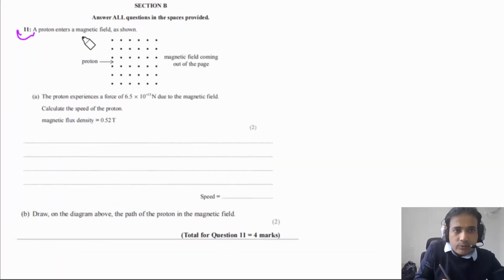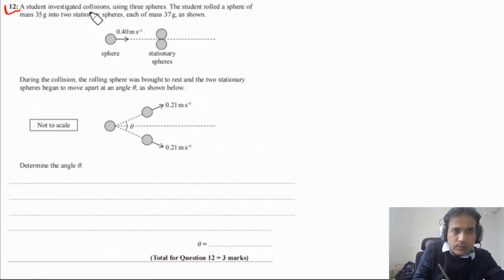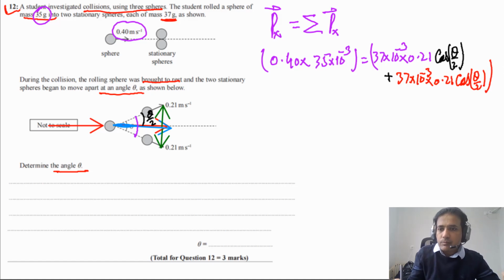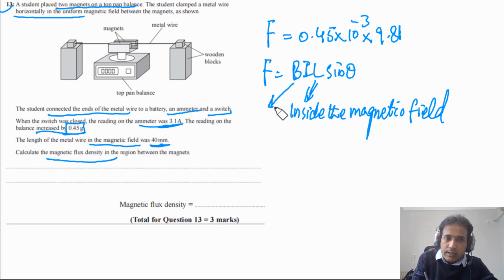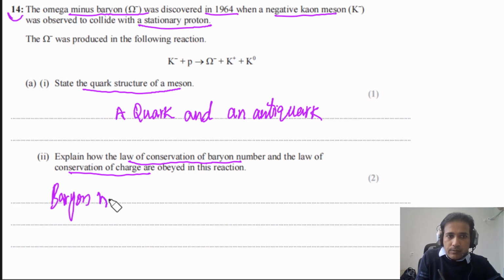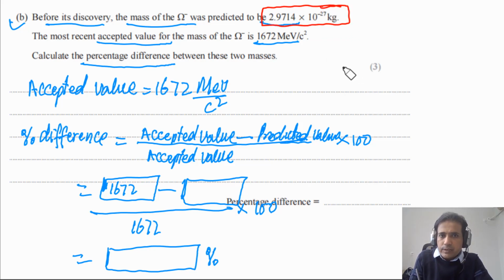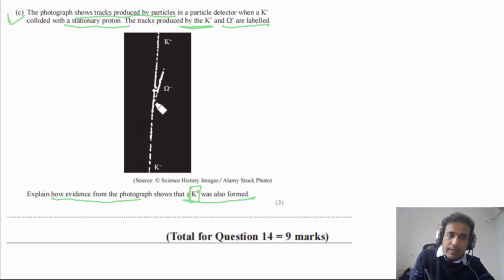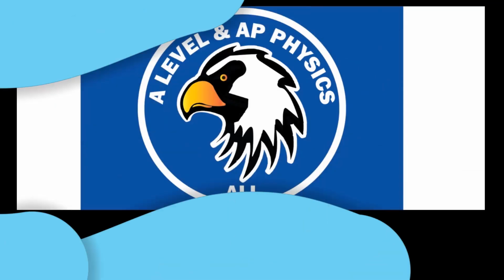Master Edexcel IAL Physics Unit 4: May/June 2025 Step-by-Step Solutions! Detailed Solution-02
Edexcel IAL PHYSICS PAPER 4 | May  / June  2025 | Paper 14 | 14/MJ 2025 | Detailed Solution-02 (Q11-14)